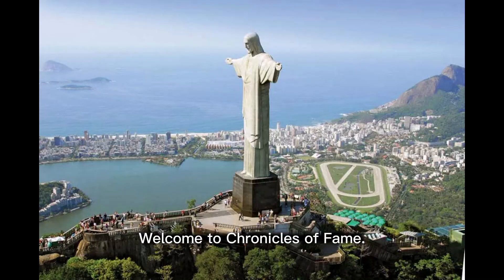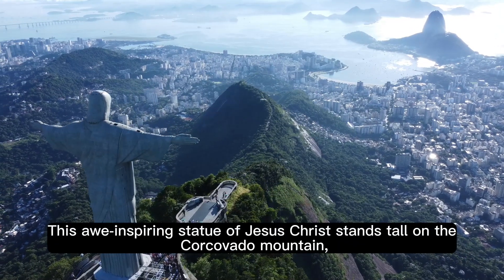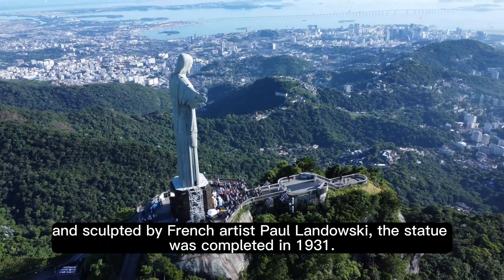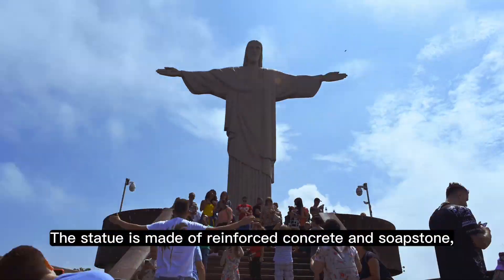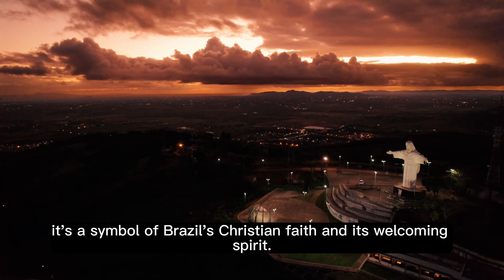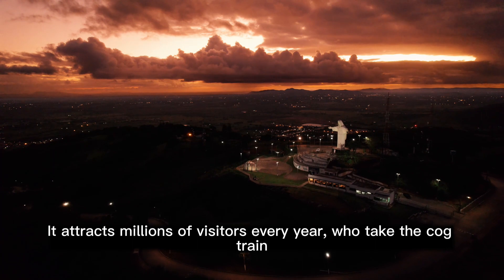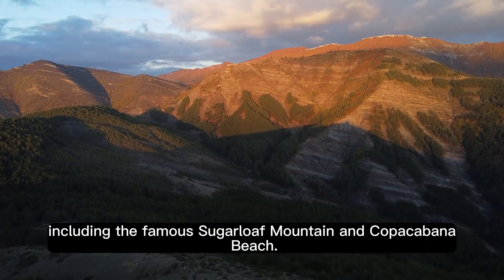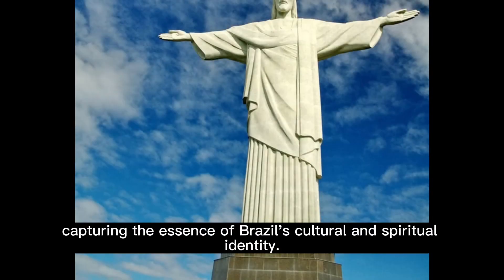Chronicles of Fame: Christ the Redeemer - Brazil's Iconic Symbol of Faith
Welcome to Chronicles of Fame.
Today, we're taking you to Rio de Janeiro, Brazil, to explore one of the most iconic landmarks in the world, Christ the Redeemer. This awe-inspiring statue of Jesus Christ stands tall on the Corcovado mountain, overlooking the city and its stunning landscapes.

Designed by Brazilian engineer Heitor da Silva Costa and sculpted by French artist Paul Landowski, the statue was completed in 1931. It stands at a height of 98 feet, not including its 26-foot pedestal, and its arms stretch out to 92 feet wide.

The statue is made of reinforced concrete and soapstone, chosen for its enduring qualities and its ability to reflect the sun's light. Christ the Redeemer is more than just an architectural marvel; it's a symbol of Brazil's Christian faith and its welcoming spirit.

The statue is part of the Tijuca National Park and is one of the New Seven Wonders of the World. It attracts millions of visitors every year, who take the cog train or hike up the mountain to witness this masterpiece.

The site also offers panoramic views of Rio de Janeiro, including the famous Sugarloaf Mountain and Copacabana Beach. In conclusion, Christ the Redeemer serves as a beacon of faith and a testament to human ingenuity. It remains one of the most visited and photographed landmarks in the world, capturing the essence of Brazil's cultural and spiritual identity.